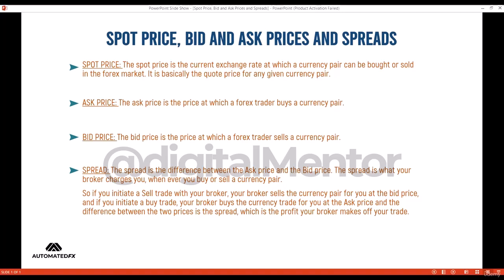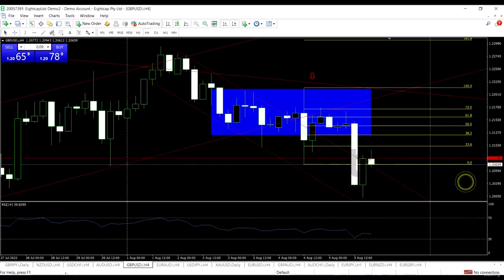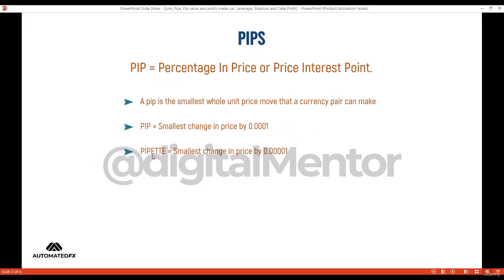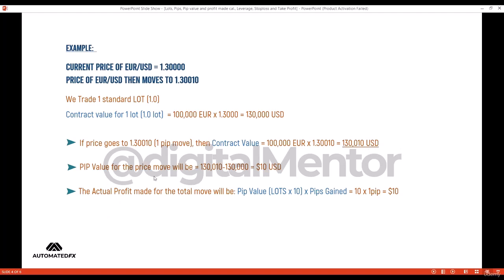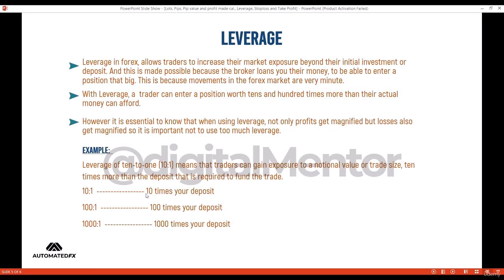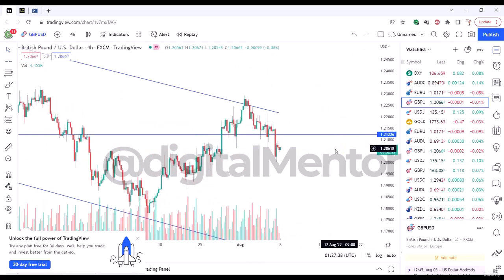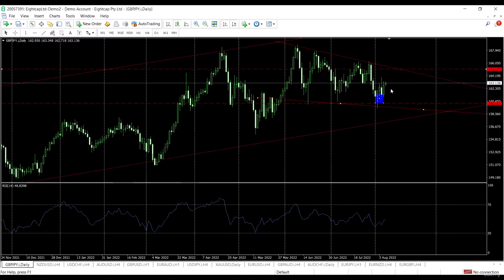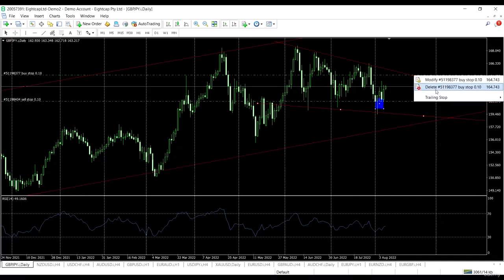Udemy Forex Mastery course from high profitable trader | Forex Terminology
Udemy Forex Mastery course from zero to hero